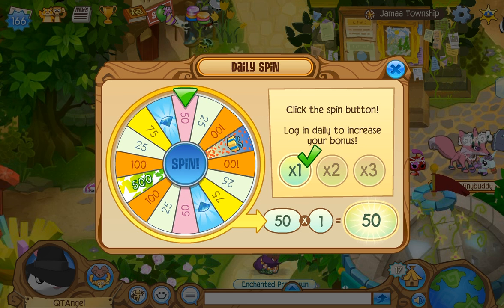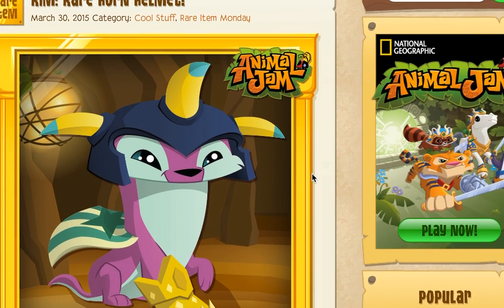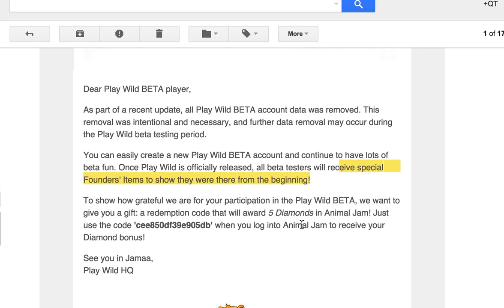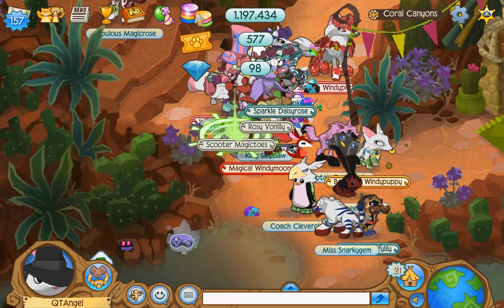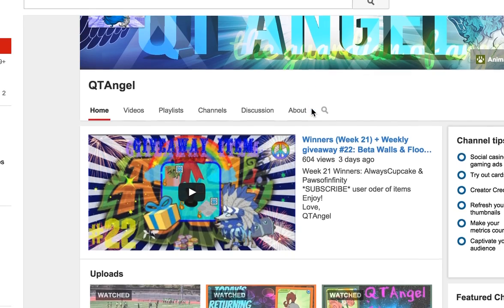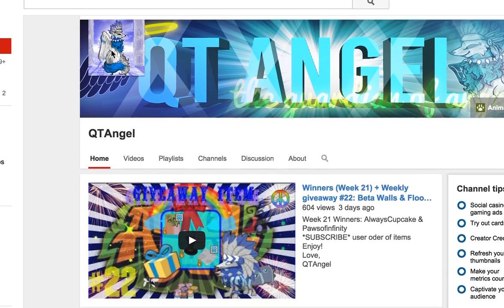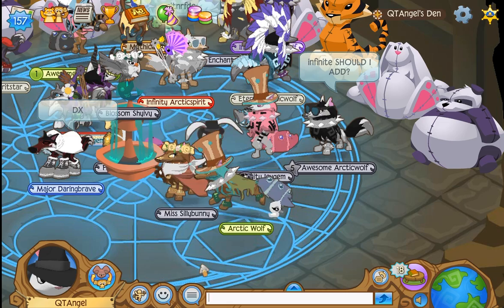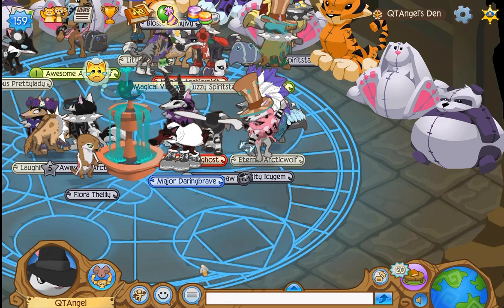AJ RIM #61: Rare Horn Helmet + 5 diamonds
Love,
QTAngel
Play Wild Beta Emailed: cee850df39e905db code for 5 diamonds, I believe it only works once, but you are welcome to try and see if it works more than once!